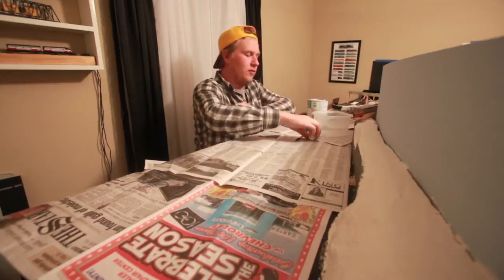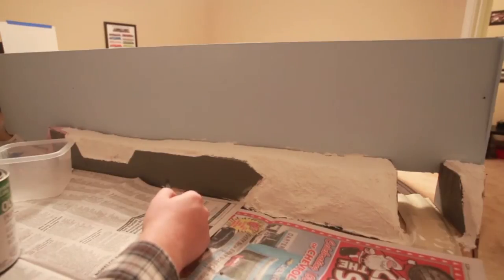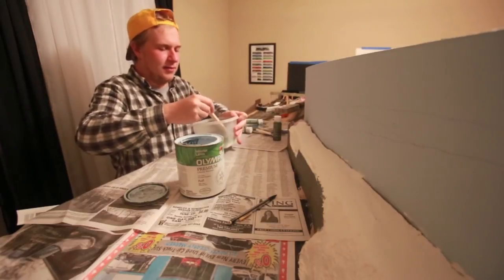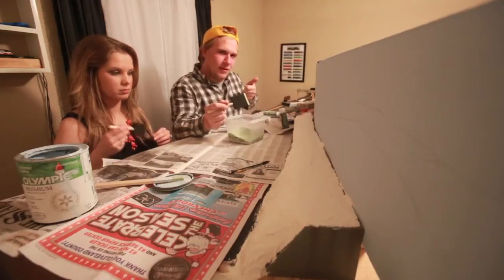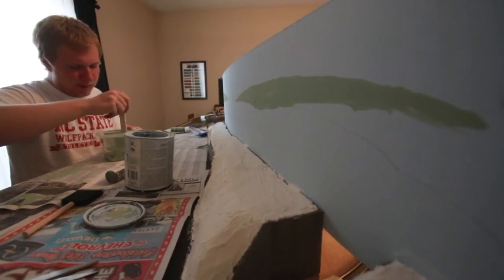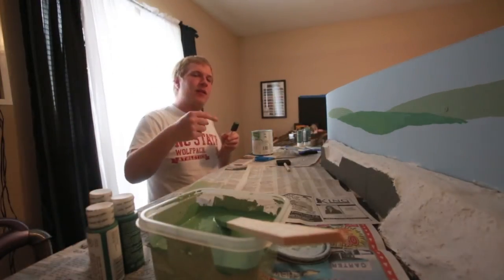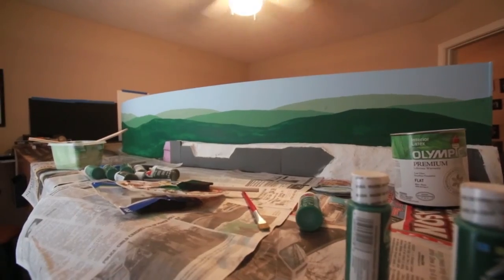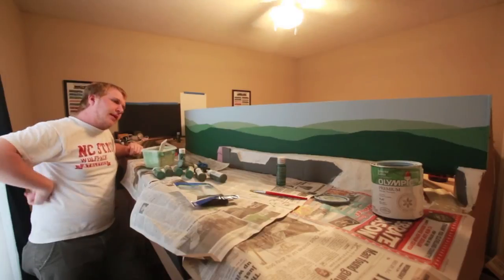N Scale How To: Painting a Backdrop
Learn how I paint a background on my n-scale Norfolk Southern/CSX model railroad based in western North Carolina. Also my girlfriend Danielle helps me paint some of the background.

I post new videos on my channel every Tuesday!

Follow me on these other social media formats as well!